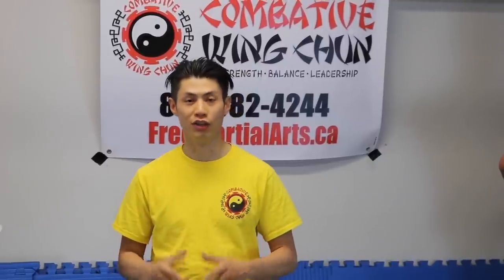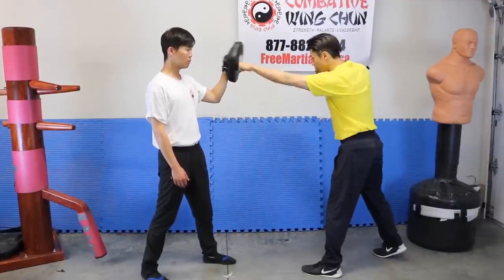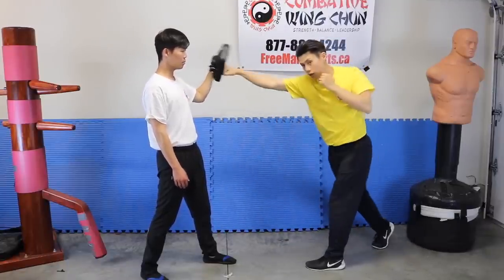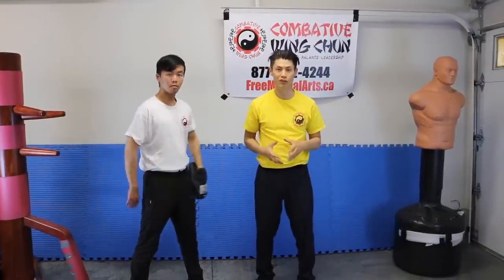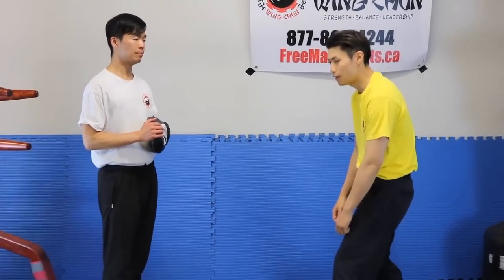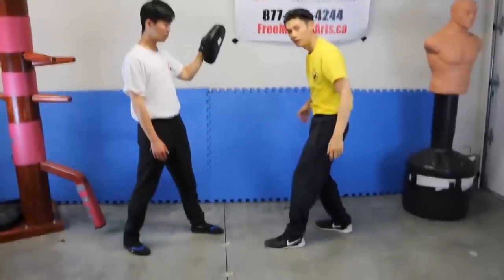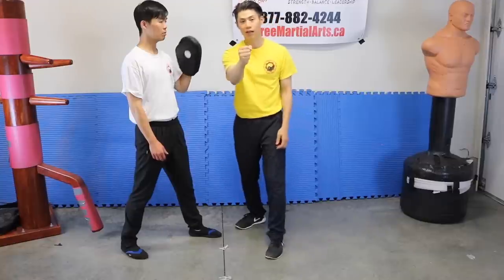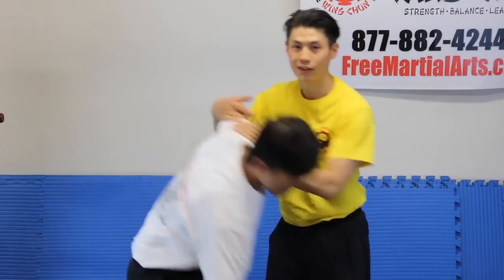Wing Chun VS Boxing Punch